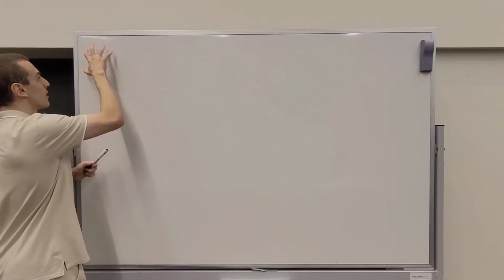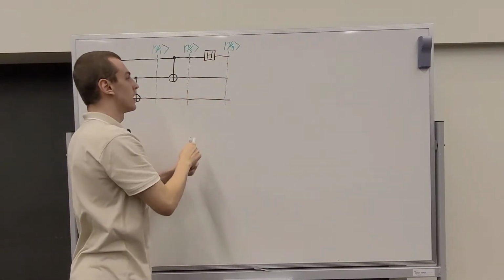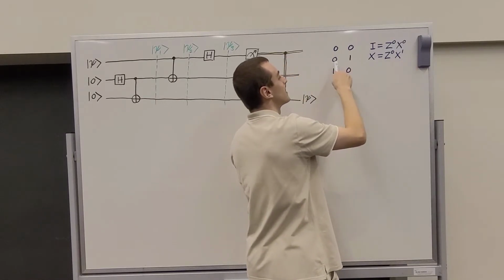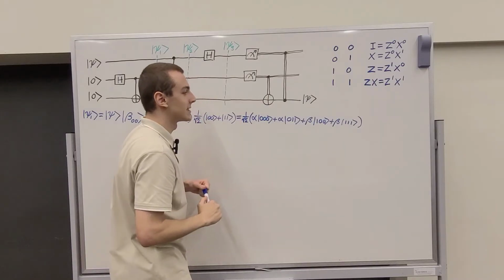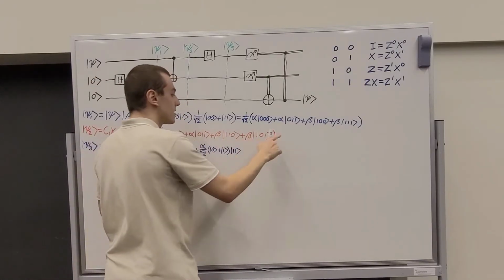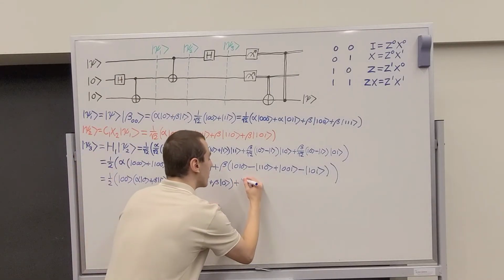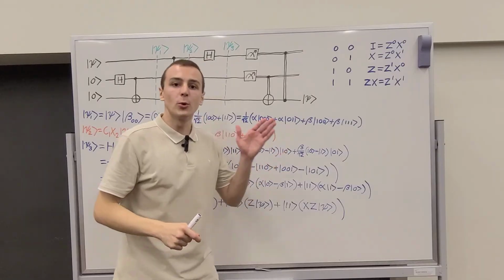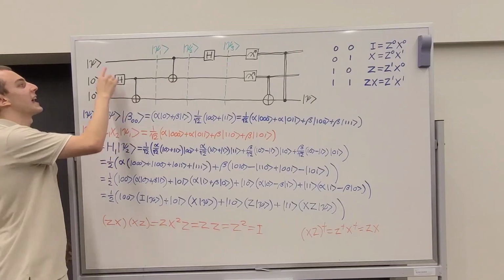Quantum Teleportation of 1 Qubit - Quantum Circuit Diagram, Entanglement of Bell States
Konstantin Lakic